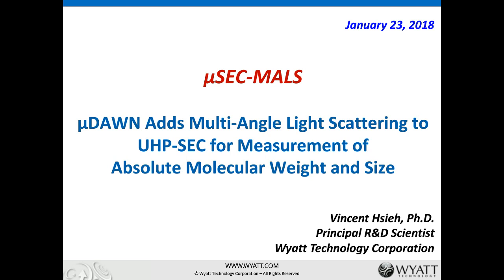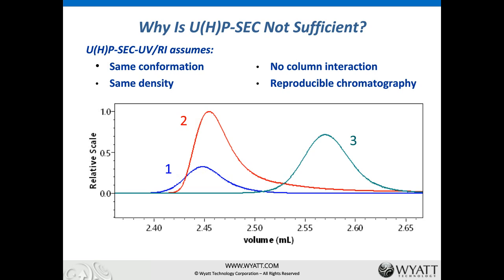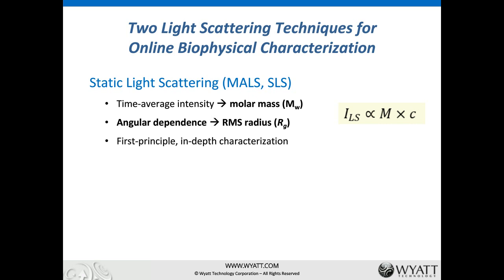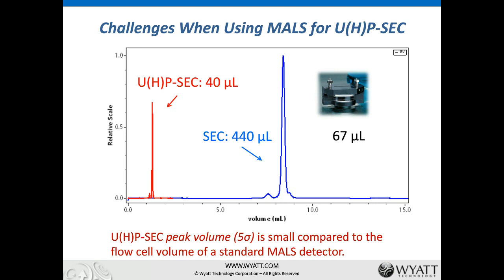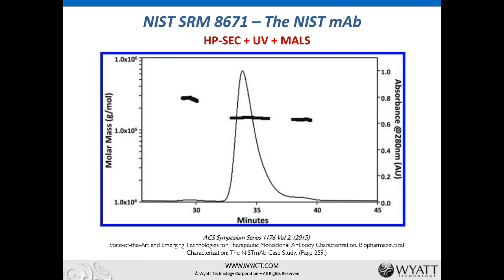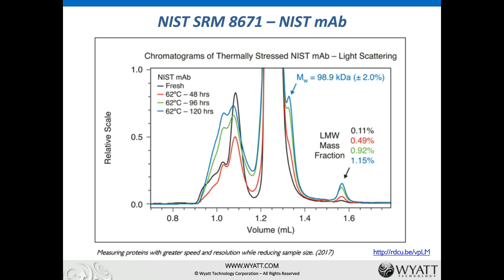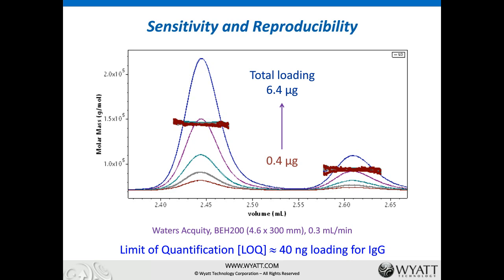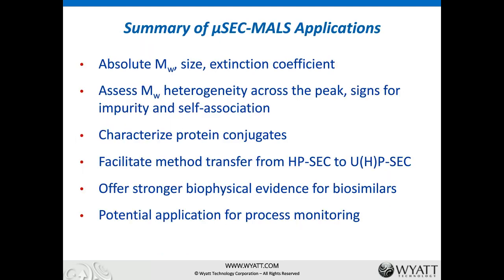µSEC MALS adds Multi Angle Light Scattering to UHP SEC for Measurement of Absolute Molecular Weight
We describe recent advances in multi-angle light scattering (MALS) instrumentation that bring absolute molar mass and size measurements to microliter-scale ultra-high-performance size-exclusion chromatography (UHP-SEC). µSEC-MALS achieves the highest resolution and sensitivity of any online light scattering system. The novel design combines dynamic light scattering (DLS) with MALS in the same flow cell.
The National Institute of Standards and Technology (NIST) monoclonal antibody standard reference material SRM 8671 is the benchmark molecule against which many biomolecular analysis techniques are assessed and evaluated. We present µSEC-MALS measurements of SRM 8671 as a demonstration of the unique capability of this system to carry out all the usual SEC-MALS-DLS characterization tasks, while preserving the superb resolution and rapid separations of UHP-SEC. These abilities will have far-reaching impacts at every stage of the development and production of biologics and bio-therapeutic formulations.